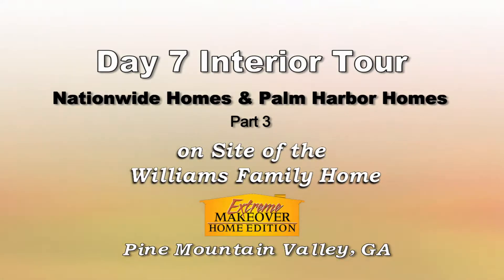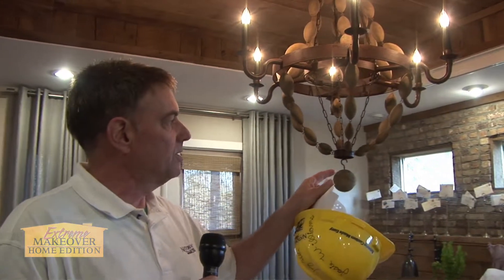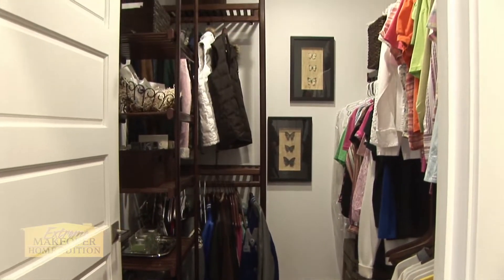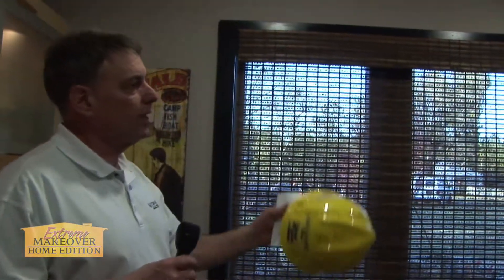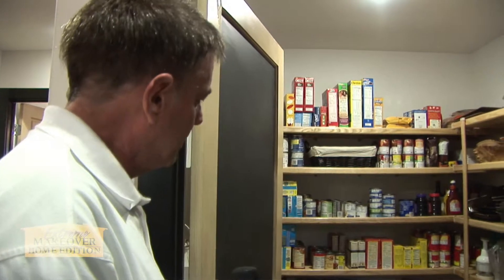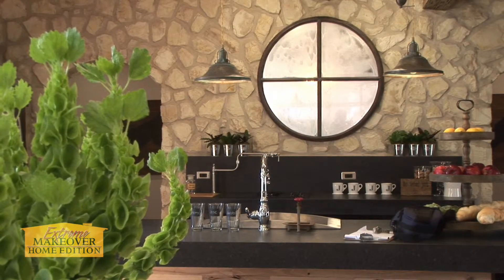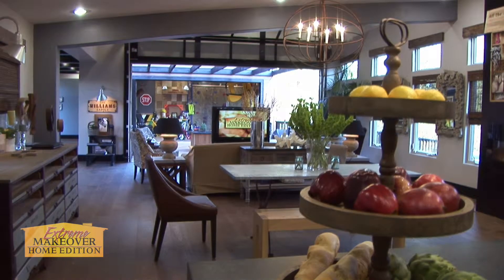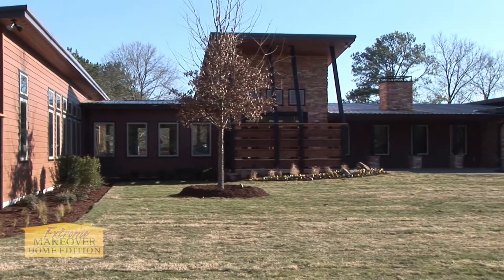Williams Family Interior Tour 3 of 3 - a Nationwide and Palm Harbor Homes Extreme Movie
Go behind-the-scenes on Day 7 with Andy Miller of Nationwide and Palm Harbor Homes to view the first modular home built by Extreme Makeover: Home Edition.  See the Williams Family's home built in Pine Mountain Valley, Georgia for the May 16th, 2010 season finale.  Produced by the cgroup of Raleigh, NC.